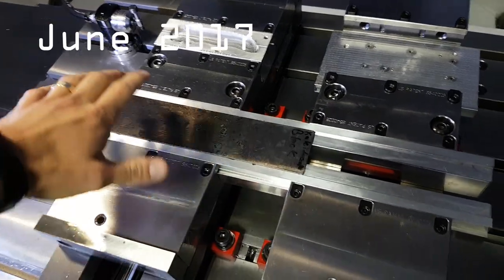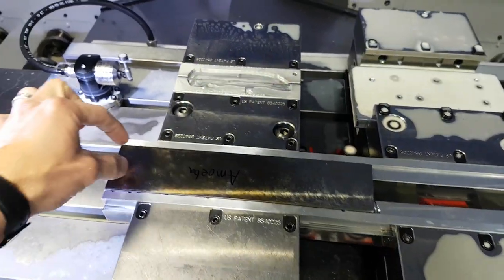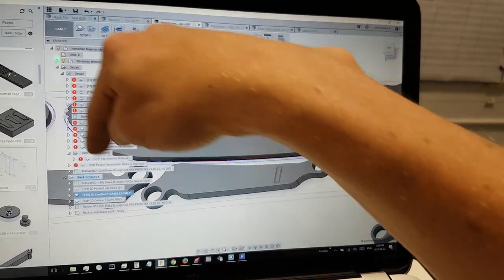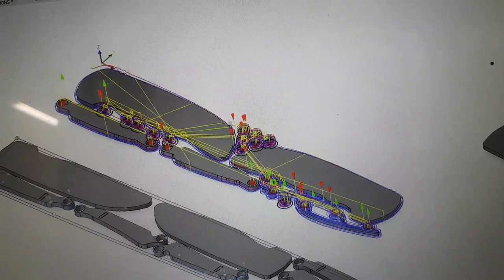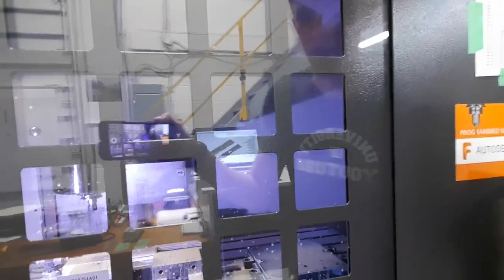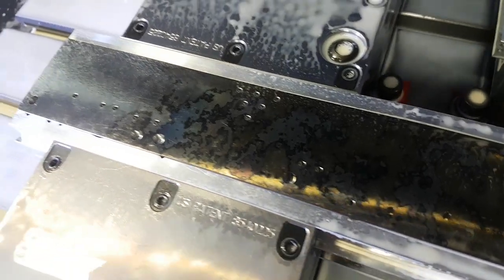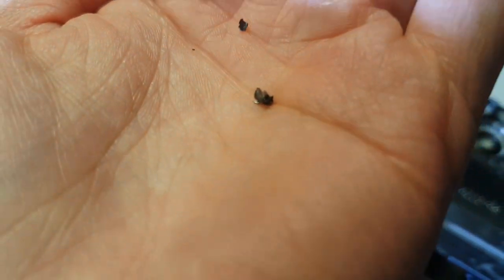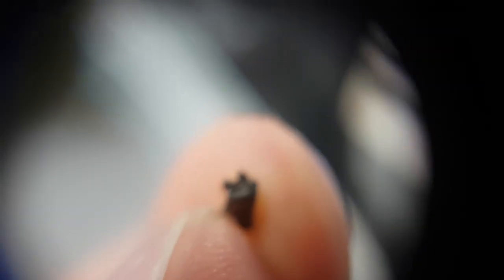Cutting Timascus™ Pt. 2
Ever wonder what our process is for making a knife with Timascus? Some of our prettiest knives are made with this material, and our process with it hasn't changed much in the year since filming this video. There's lots of information in here, so get ready for some serious meat and potatoes (Part 2)!